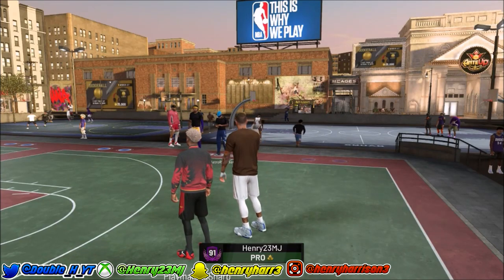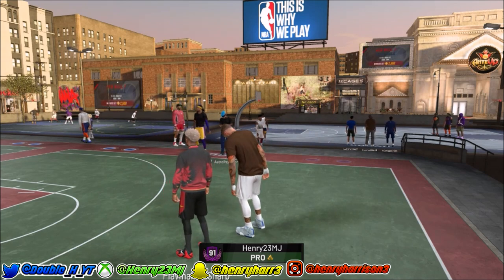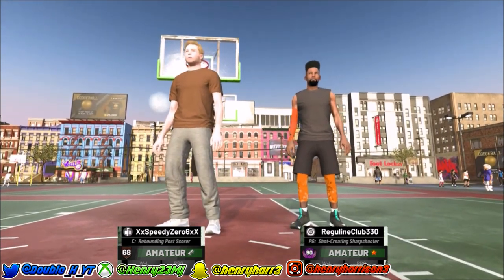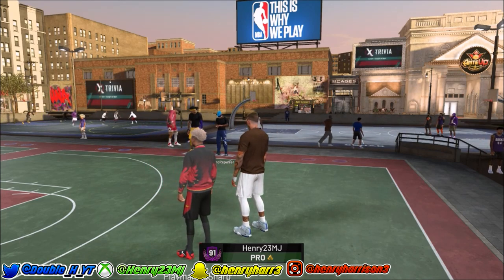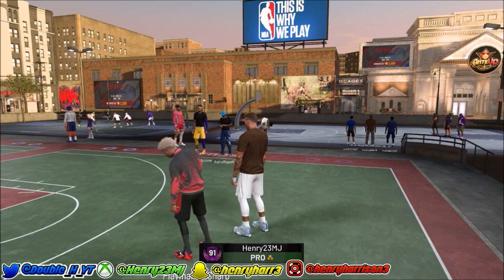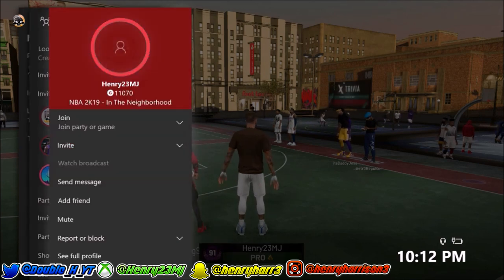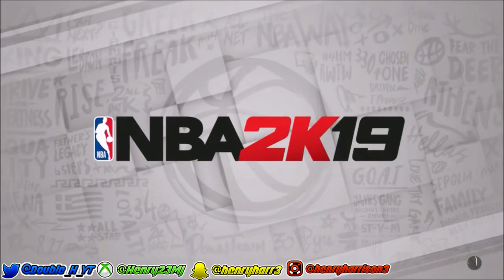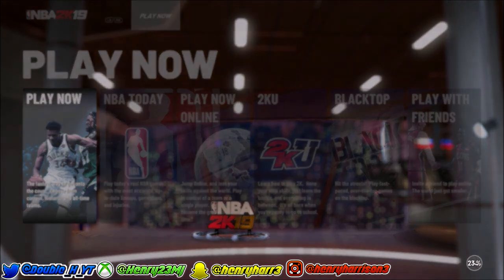HOW TO FIX LAGGING OUT | NEVER TAKE AN L AGAIN! *NOT CLICKBAIT* NBA2K19